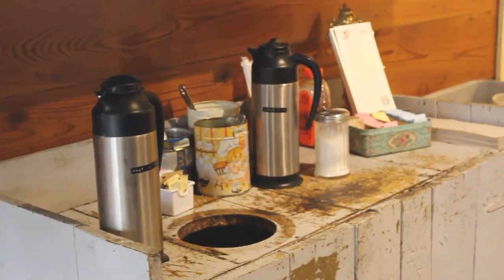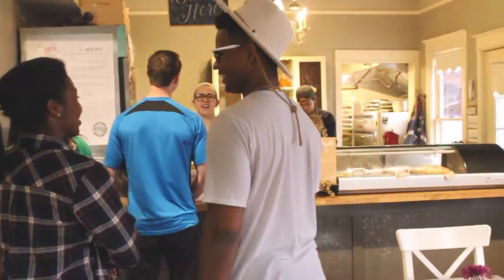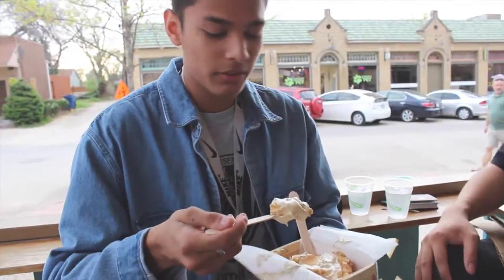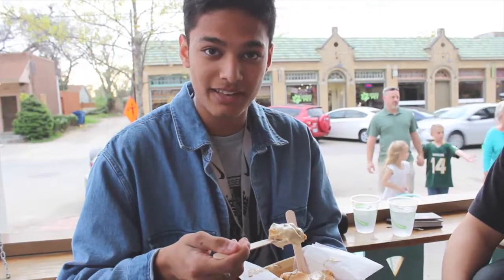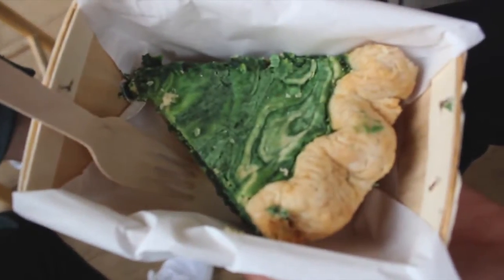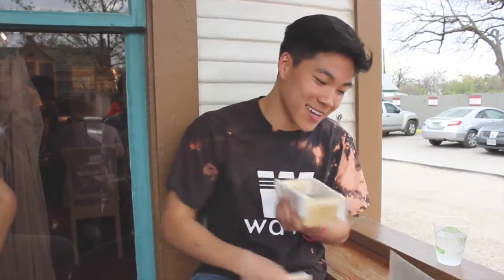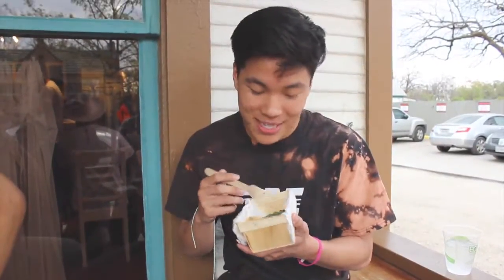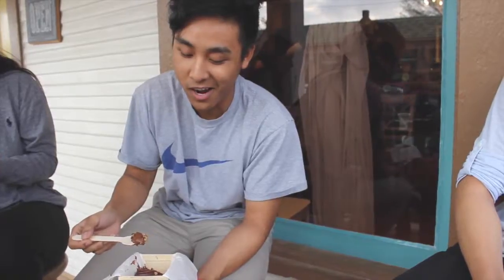Food Adventures_Episode_2: Emporium Pies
Welcome to my series where I go around with a few of my friends to some dope places to eat and share with you our experience.

SHOUTOUT TO ALL THOSE WHO HELPED ME WITH THE VIDEO:

Adit - @adit_jain117
Andrew - @andrewoak_
Andy - @Anduuyyy
Brandon - @brandonkhoi
Kiran - @y0_kiran

Huge shoutout to Jeff for letting me use his sick beats, be sure to check his other songs out on SoundCloud and check him out on Instagram

Song:
Mai Tai by X I X X